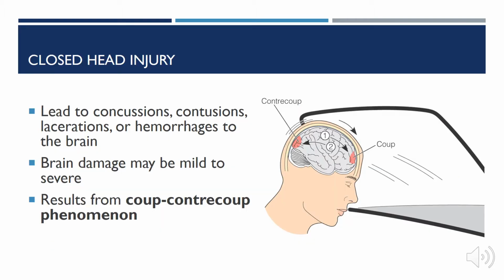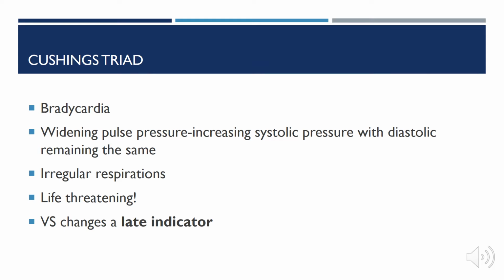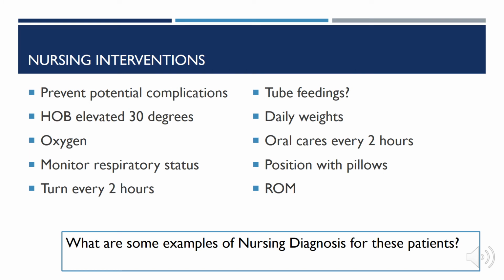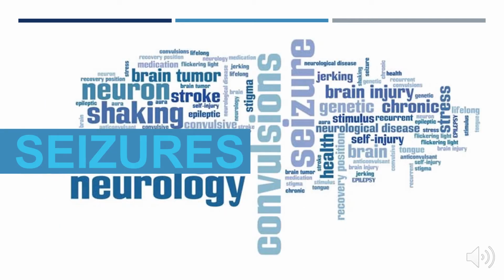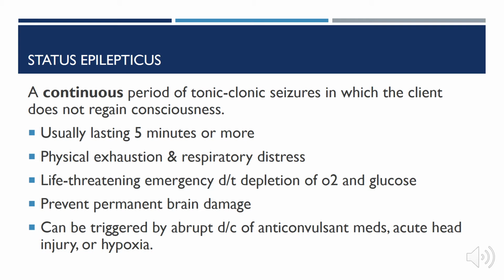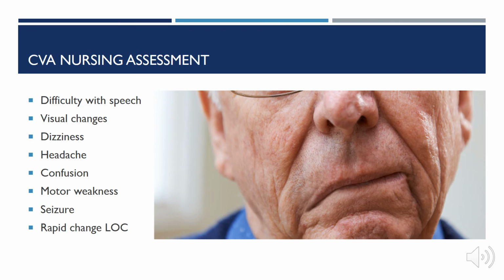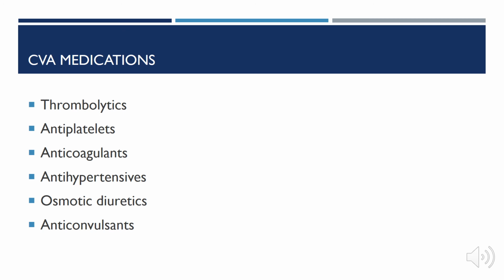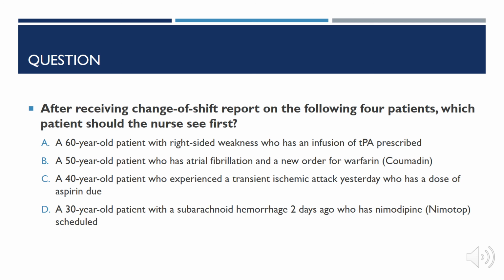Unit 6 Altered Thought Process FA19 AUDIO LECTURE